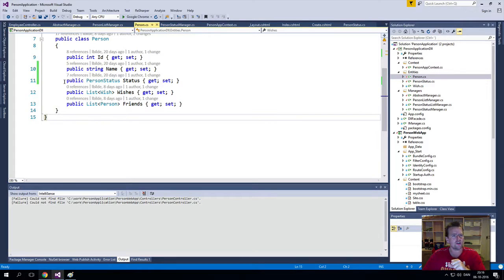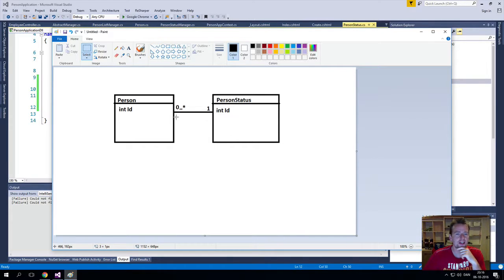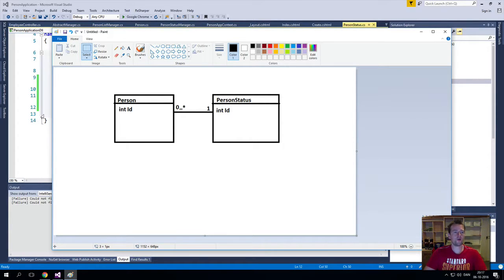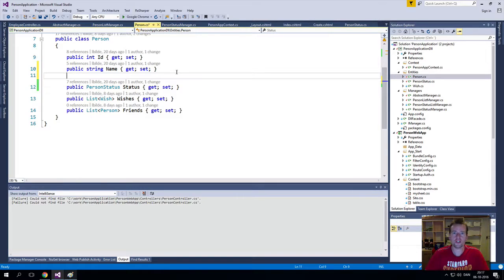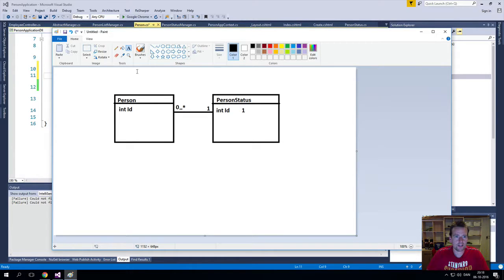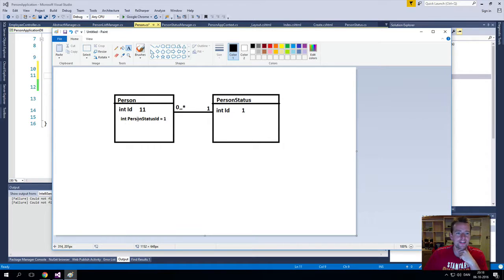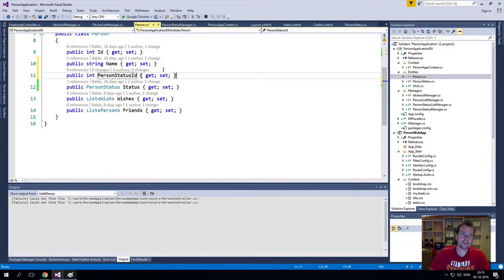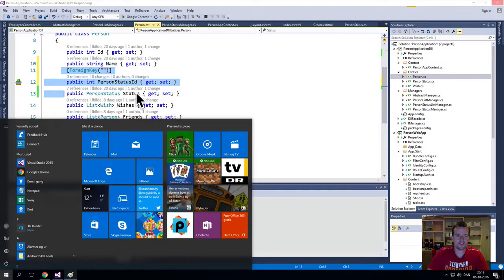Person reference Personstatus - To Create PersonStatus Dropdown